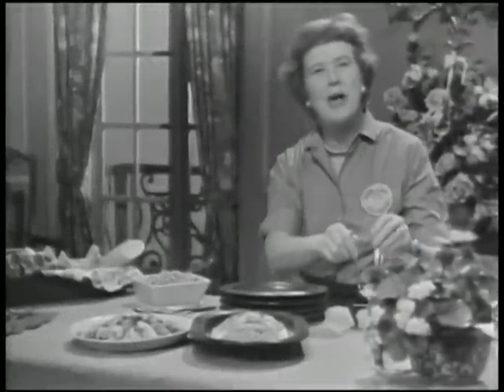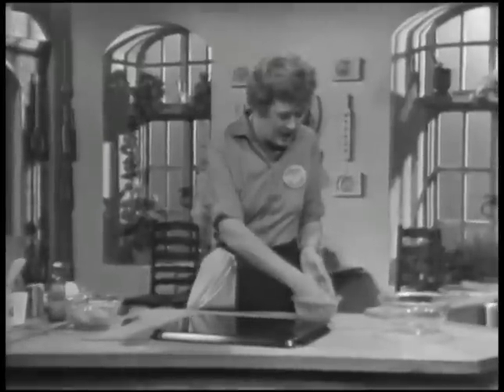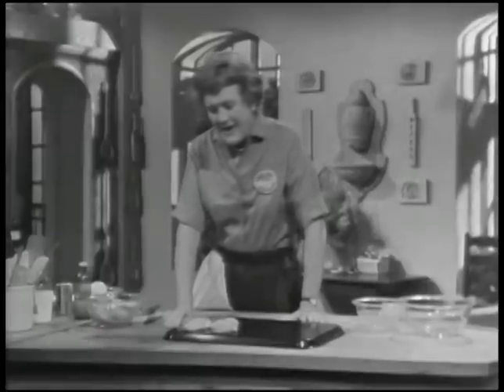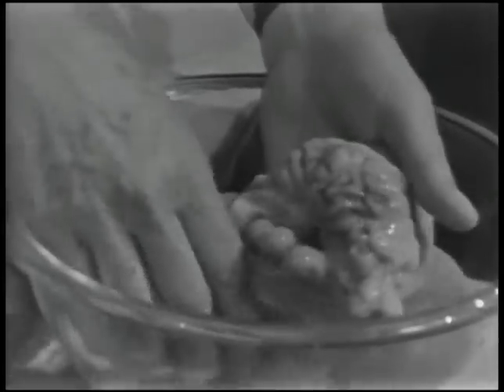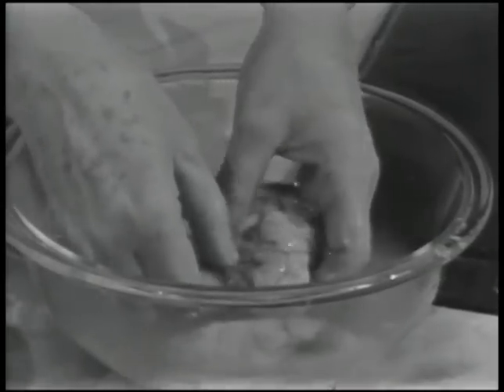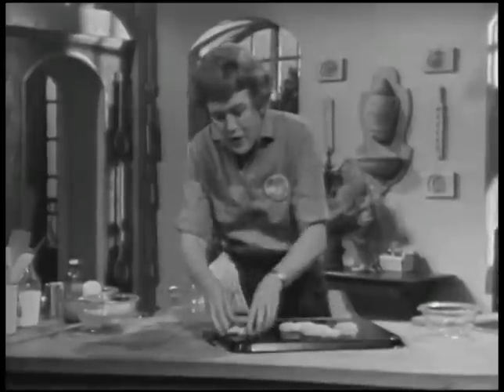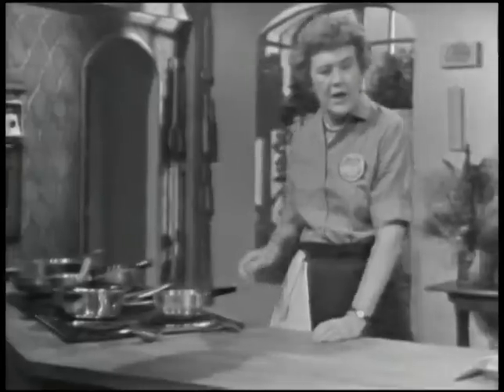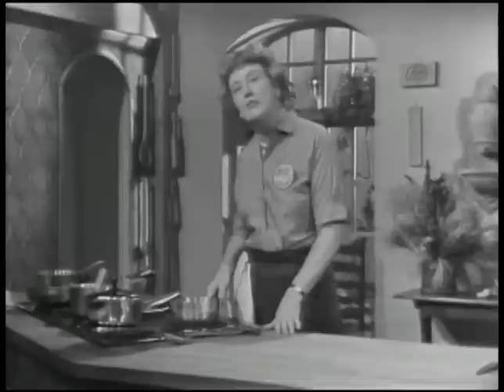Sweetbreads And Brains | The French Chef Season 6 | Julia Child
For a menu change-of-pace, Julia Child suggests sweetbreads and brains; Cervelles au Beurre Noir, sauteed brains in brown butter, and Ris de Veau a la creme, sweetbreads braised in butter and served in a delicious cream sauce. Delicate and different.